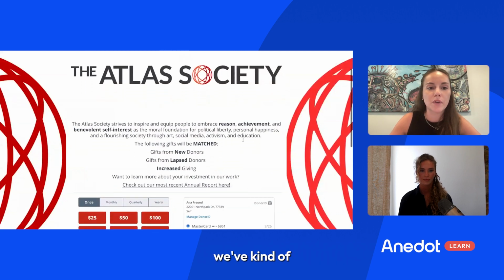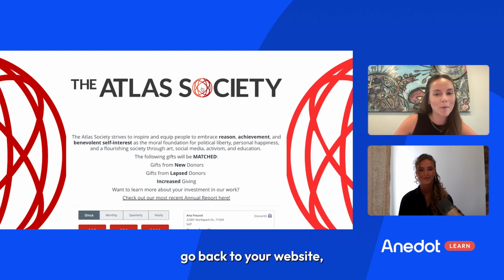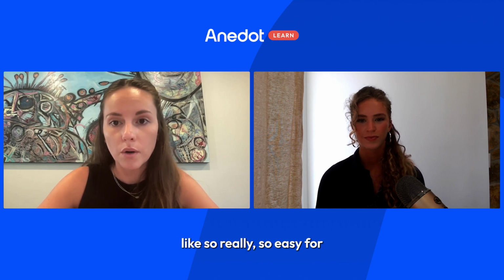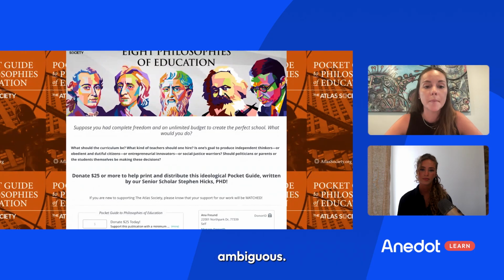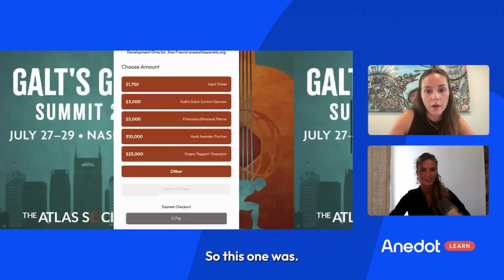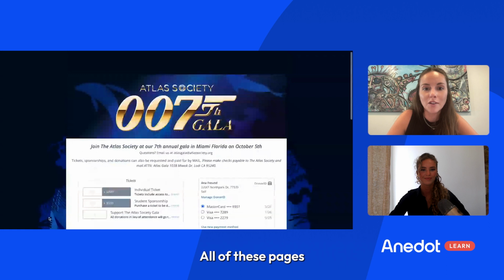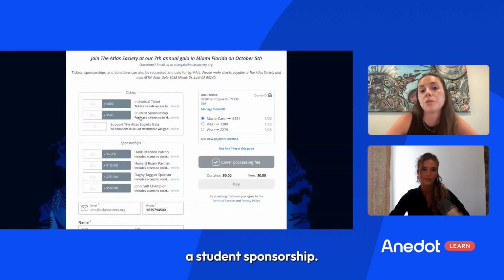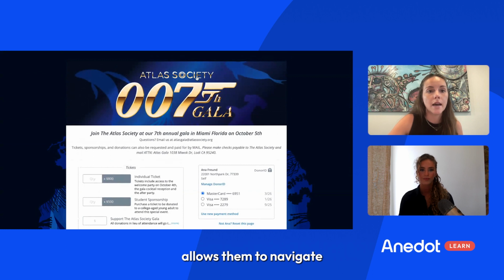Anedot Learn: Donation Page Best Practices to Increase Engagement and Conversions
Learn donation page best practices to maximize your fundraising efforts from our conversation with Ana Freund!